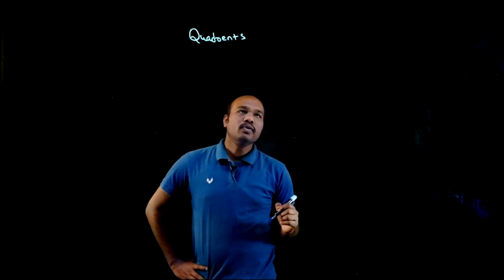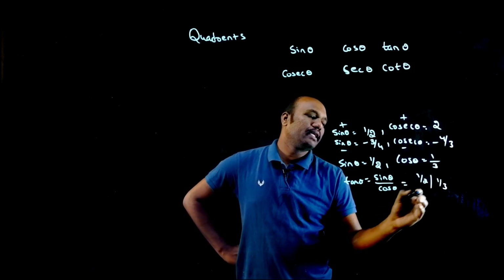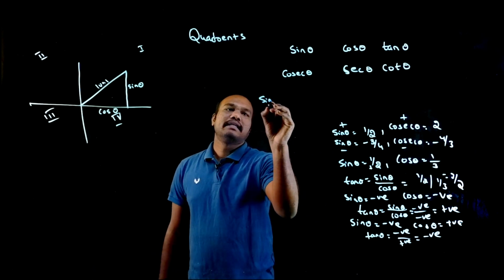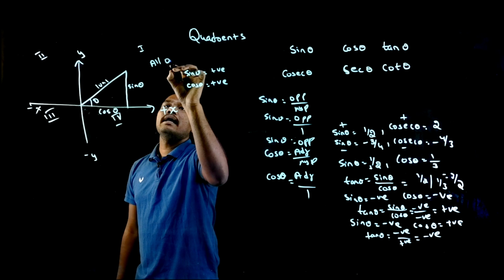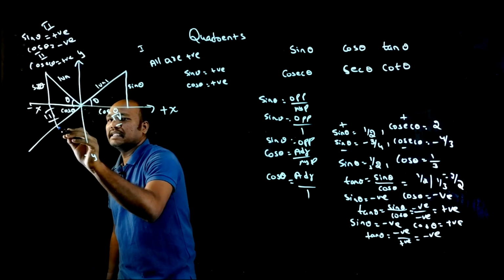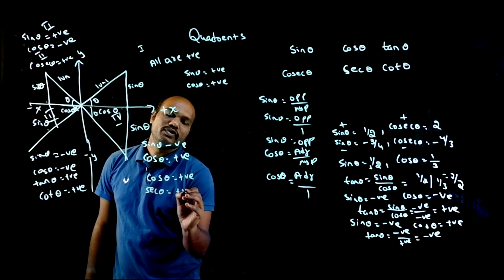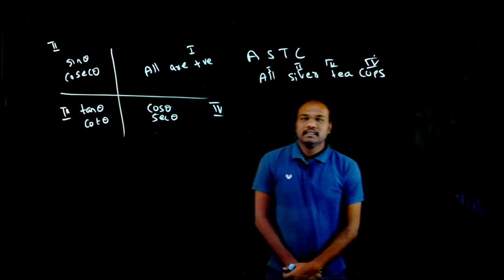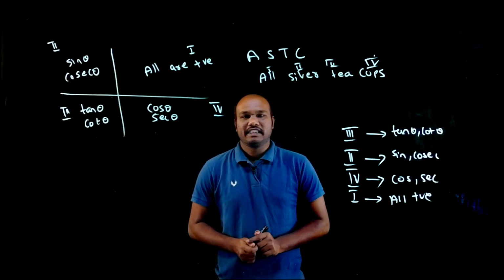Trigonometry for PU Students | PUC 2023 | Part 5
This is the 4nd part of Trigonometry videos. Vectors is very easy if you get the basics right!

The topic of vectors - Modulus, Amplitude, Dot product and Cross product - will be covered thoroughly and clearly so you can claim those 2-3 marks in your CET.